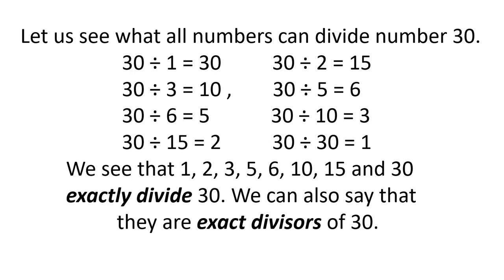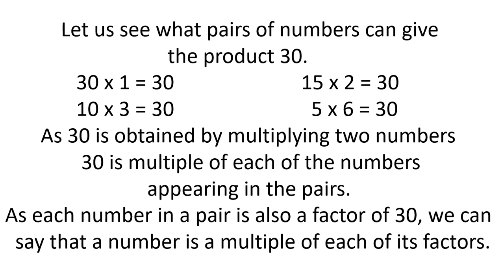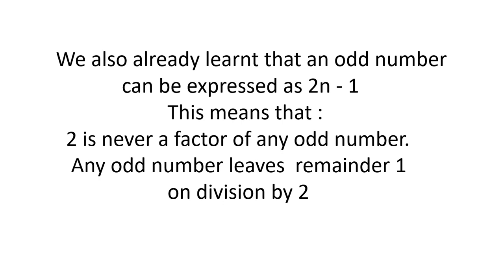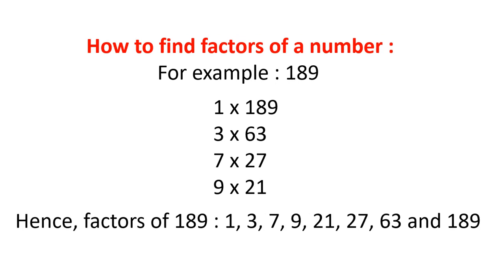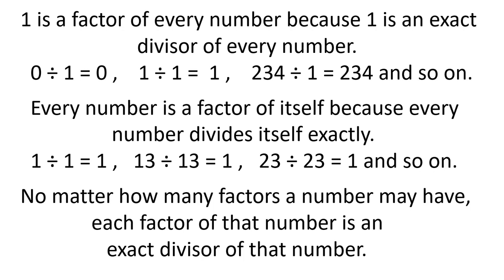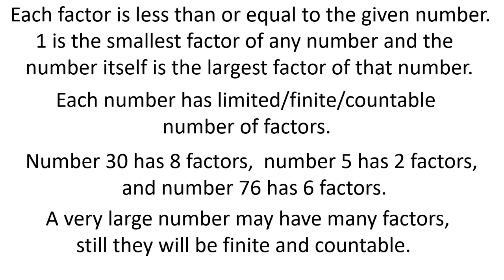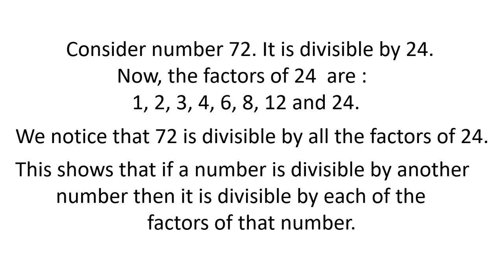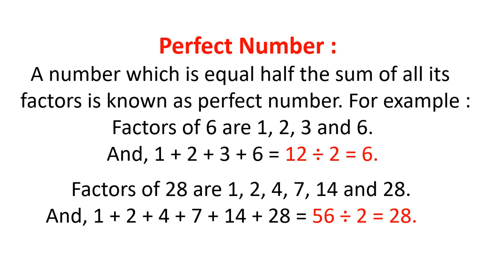Factors and Multiples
Tutorial on factors and multiples.